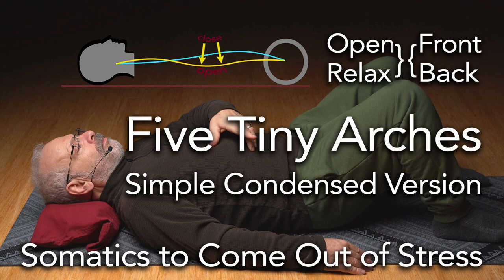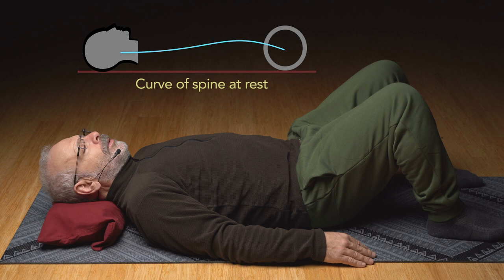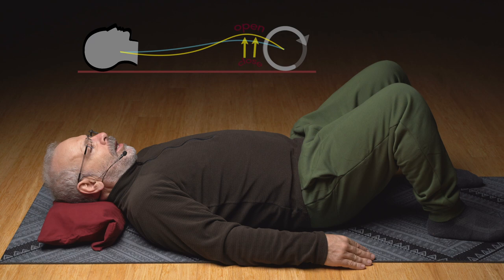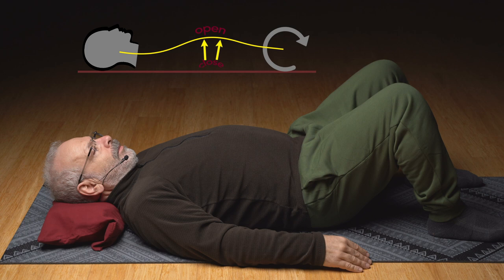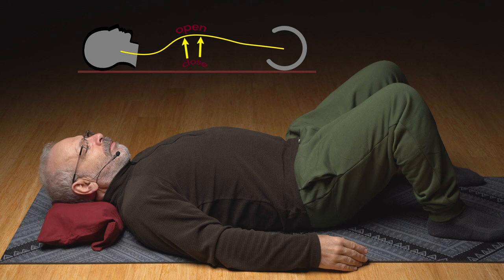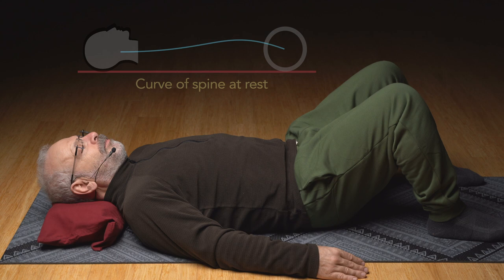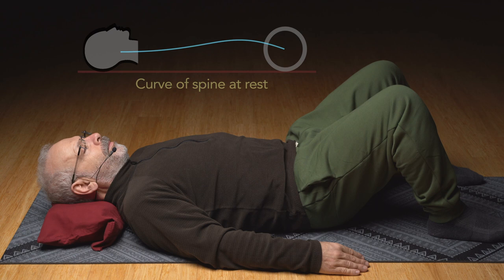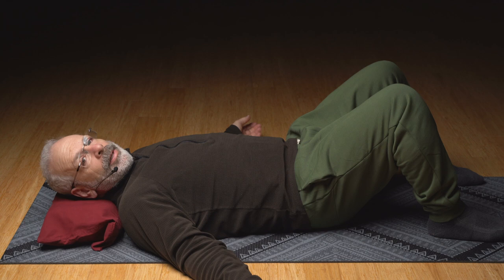GENTLE SPINAL MOVEMENT Five Tiny Arches, Condensed Arch and Flatten Version | Somatics!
This is a condensed version of Five Tiny Arches Somatics sequence. One Cycle of each contraction. This is an Arch and Flatten variation.
Deep, high resolution control of the tensions of stress response.
Works great while seated, too!

Youtube Chapters
0:00 Imagine your low back arch as three sections
0:40 The 1st arch, the lowest back, two cycles
1:51 The 2nd arch, the middle low back, two cycles
3:26 The 3rd arch, the upper section of the low back, two cycles
4:42 The 4th arch, the back ribs, two cycles
6:20 The 5th arch, the most upper back ribs, two cycles

Address your specific tension situation with private sessions, in-person and on Zoom.

Learn to relax the most stuck parts of your body,
the tension patterns that make your pain,
and also
relax the patterns that make your mind busy, anxious or depressed.

If you're stuck in a problem that relates to tension, I may be able to help you.

Five Tiny Arches Condensed Version | Somatics Arch and Flatten Variation | Back Relax, Front Relax
Five Tiny Arches, Condensed Version | Somatics Arch and Flatten Variation for back pain and stress